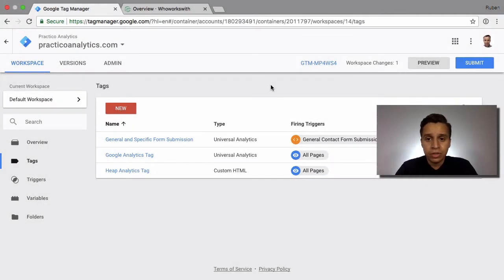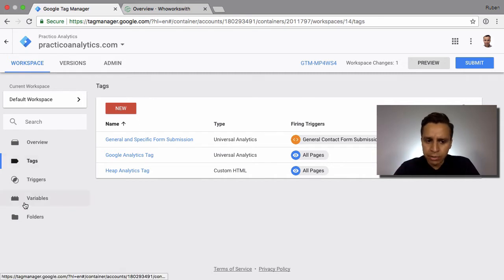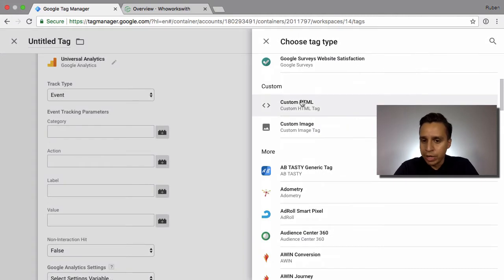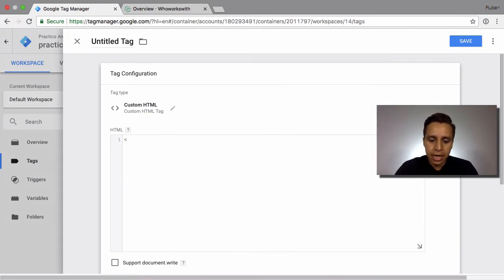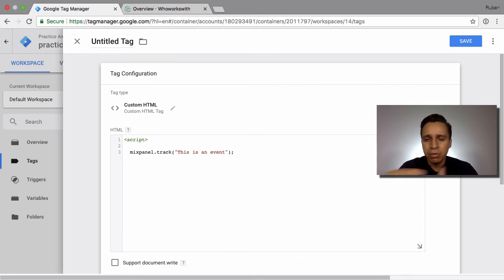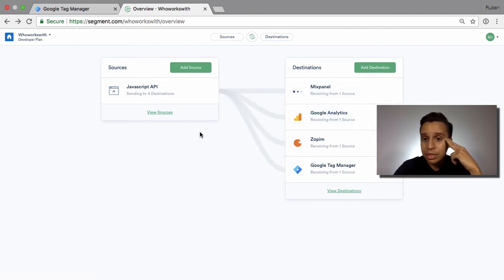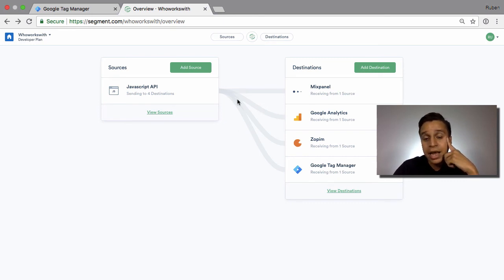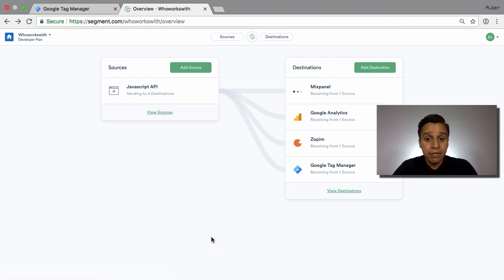Segment.com vs Google Tag Manager? Which One Should You Use?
In this video I’ll show you how to Segment.com compares against Google Tag Manager and how to choose the right tool for your business.

Segment.com and Google Tag Manager (GTM) offer very similar functionality but they also differ on critical features.

Both of them can function as a tag manager that will let you easily deploy pixels on your site. However, Segment.com is much more focused on helping you integrate across 200+ tools while GTM is mainly integrated with Google products (Google Ads, Google Optimize, etc).

GTM is also more friendly to non-technical folks while Segment.com will require engineering support.

In short, they tackle different use cases and could even be used together to get the best of both worlds.